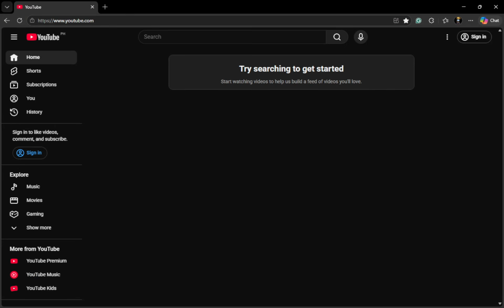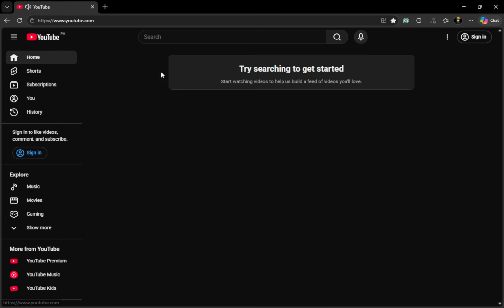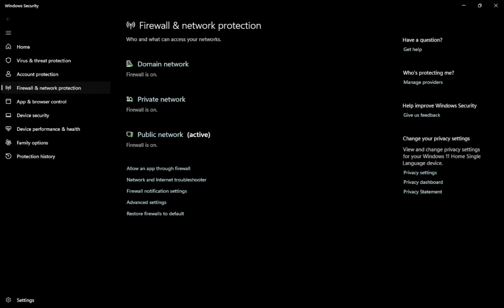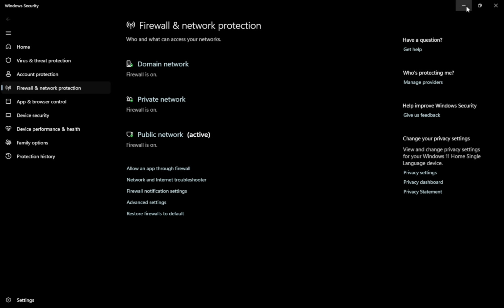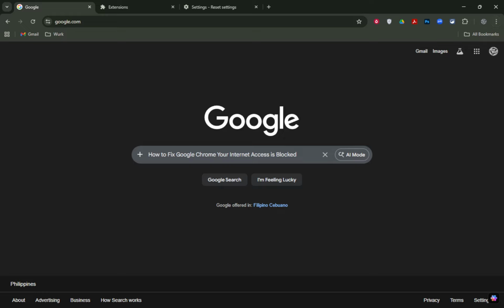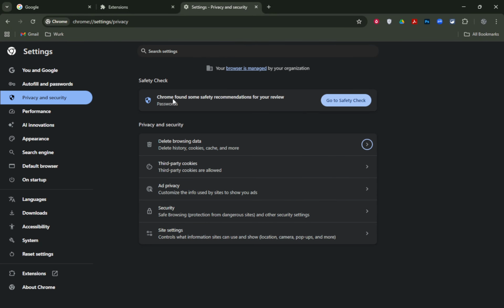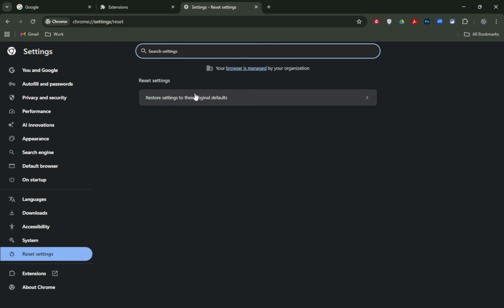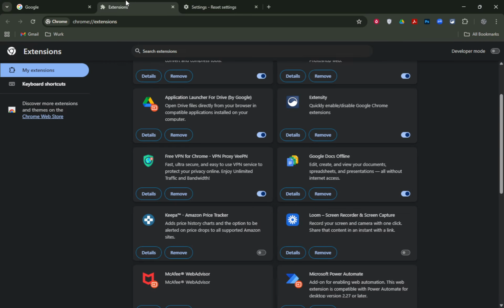How to Fix Google Chrome Your Internet Access is Blocked [2026 Full Guide]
How to Fix Google Chrome Your Internet Access is Blocked

In this video, we help you resolve the common issue where Google Chrome shows a message stating your internet access is blocked, completely halting your web browsing capabilities. This connectivity error can stem from conflicting local network protocols, security policy misconfigurations, or deep-seated system permission overlaps that inadvertently restrict external data traffic.

We emphasize the importance of verifying network adapter configurations, checking system firewall parameters, or reviewing recent local connection modifications that might cause this access failure. By methodically diagnosing your proxy parameters, evaluating DNS stability, and assessing active antivirus security layers, you can re-establish a clear communication pipeline between your browser and the web.

Technical Specs:
Software: Google Chrome; Feature: Troubleshooting & Support